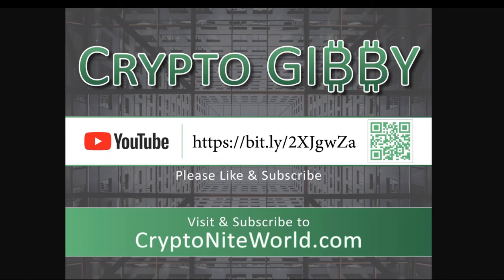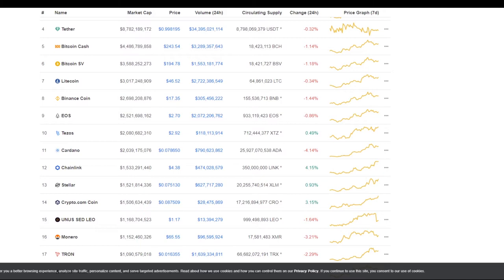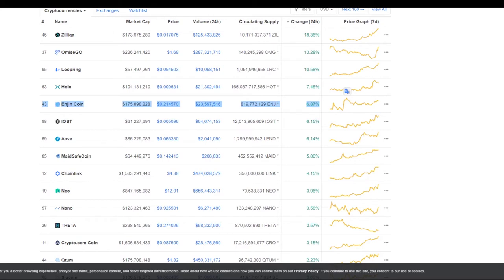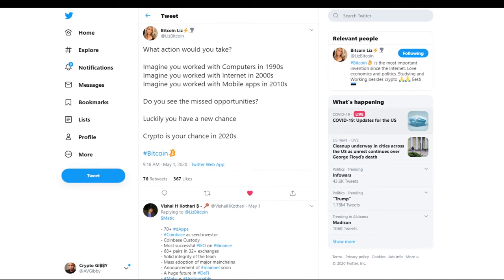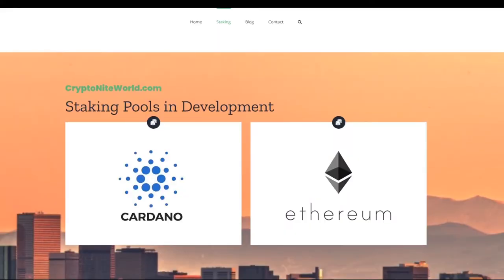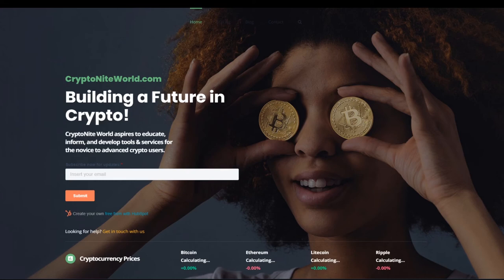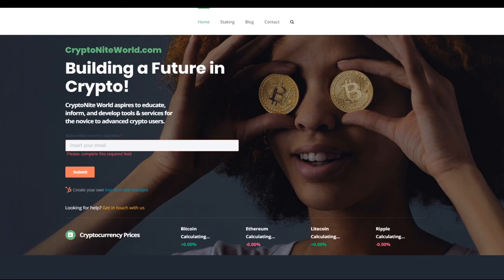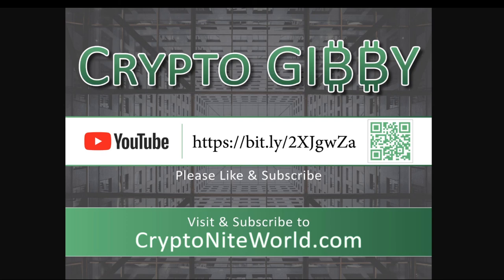Crypto Market Update | Seeking content creators, educators, developers | Funding Staking Pool Ideas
💰 Coinbase - earn $10 in BTC when you buy $100 in crypto
💰 Blockfi - earn $10 in BTC when you deposit $100 in crypto